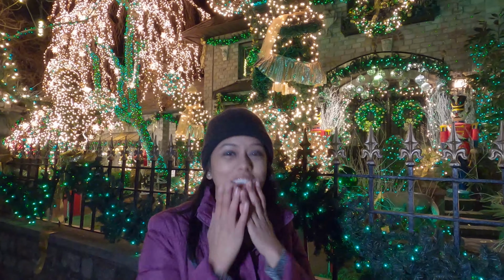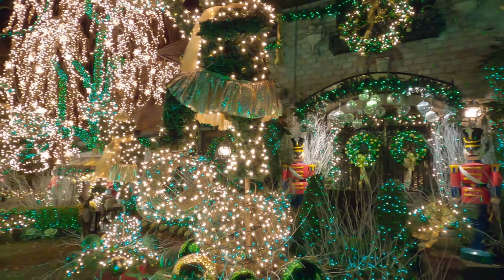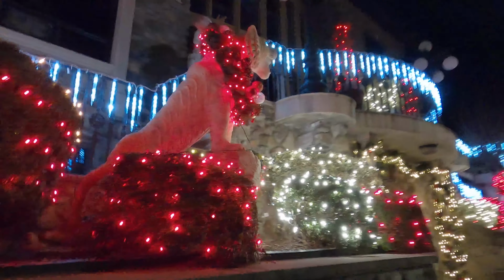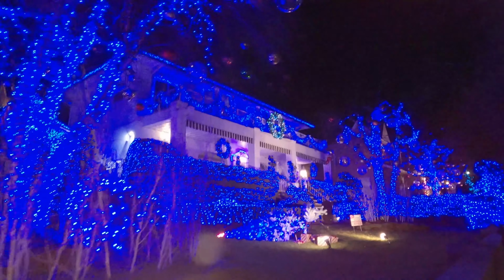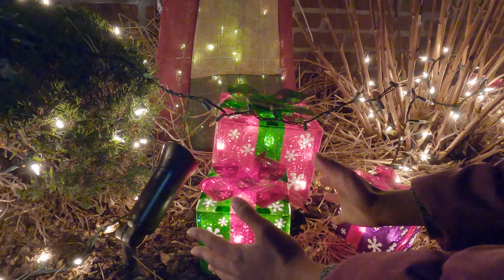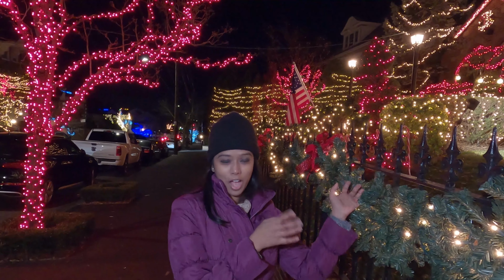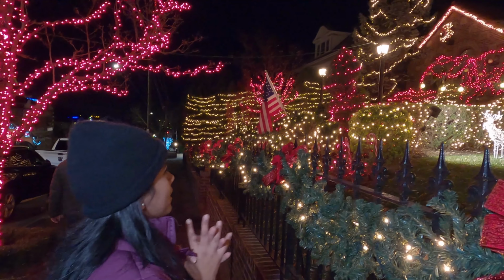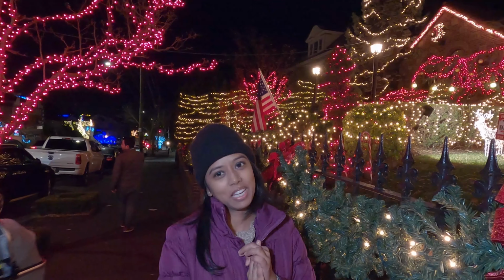Best Christmas Lights || Dyker Heights, Brooklyn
Walking Best Neighborhood for Christmas Lights in Dyker Heights, Brooklyn New York. Dyker Heights Christmas Lights display has definitely earned its striped as one of the best New York attractions. What’s not to love about all that razzle-dazzle to get you in the Christmas spirit? The Kings County neighborhood in Brooklyn is home to the most over-the-top Christmas light decorations with life-size Santas, sleighs, snowmen and some houses even bump Christmas carols from loudspeakers. Crowds of all ages flock to the nabe to wander down the multiple blocks and avenues and experience one of the top things to do in NYC in the winter.